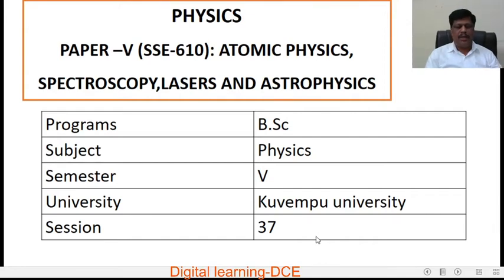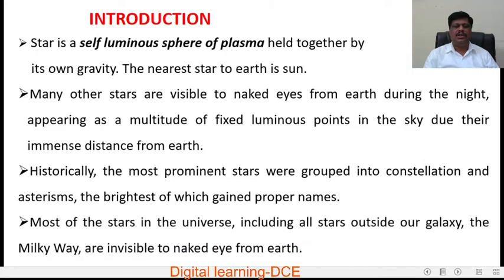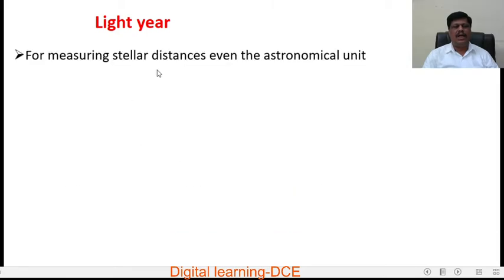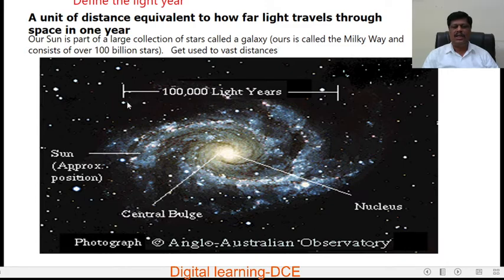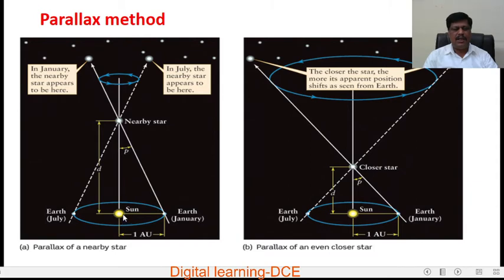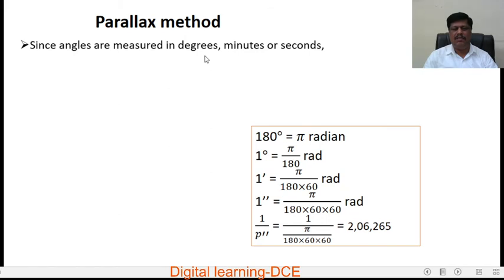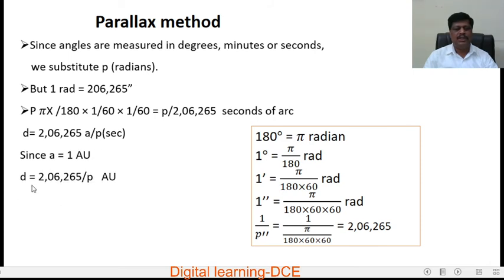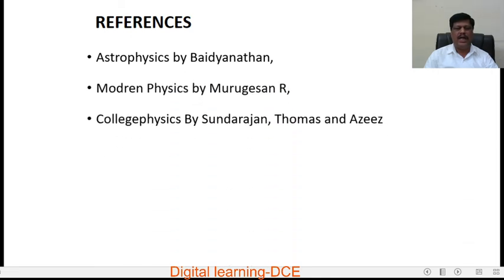III B.Sc., Physics, Paper V, Astrophysics, Session 37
III B.Sc., Physics, Paper V, Astrophysics, for Kuvempu university students